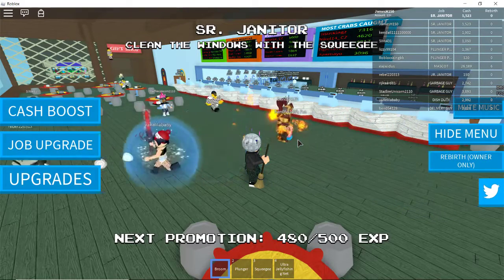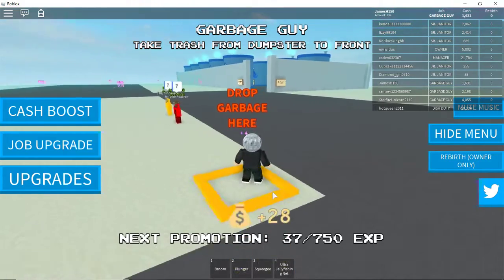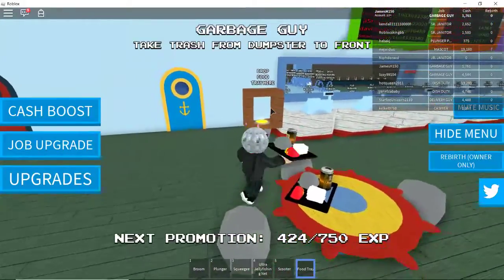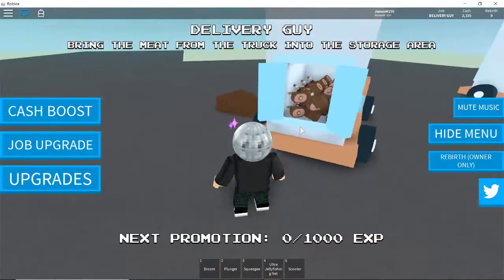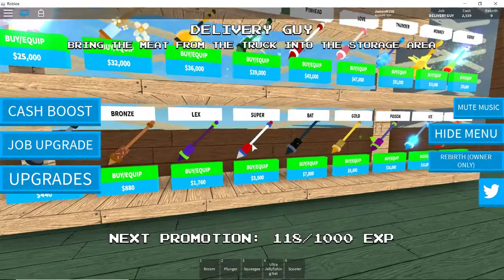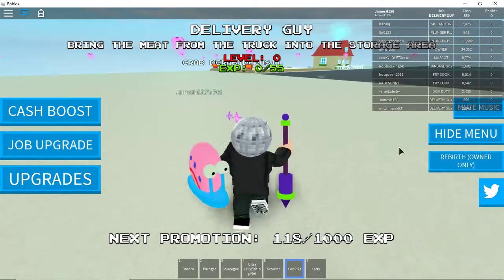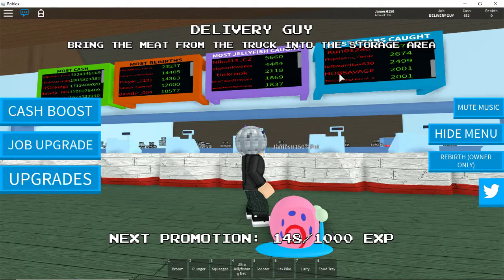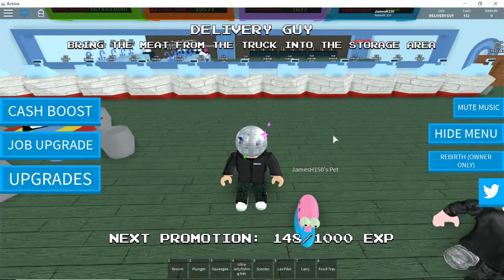Fast Food Simulator ep 2